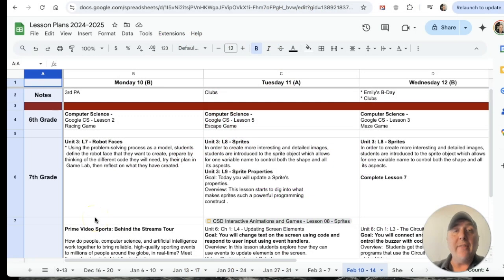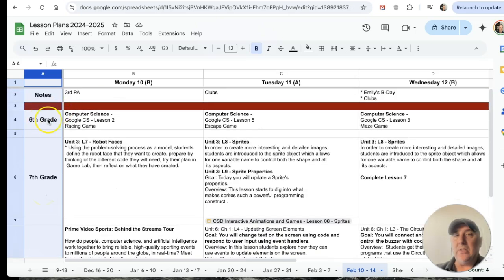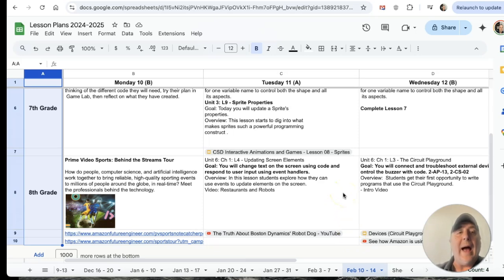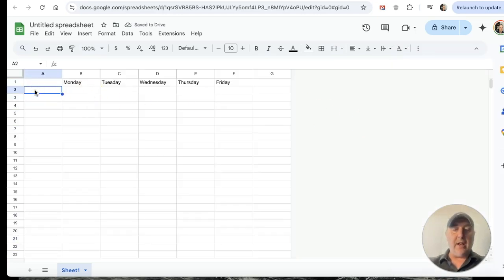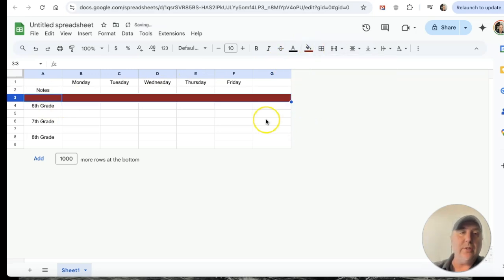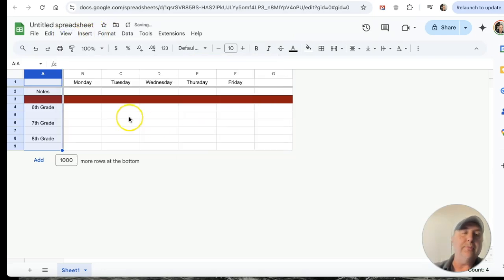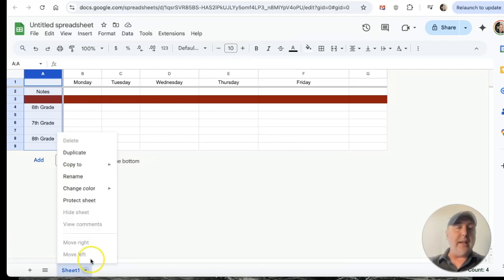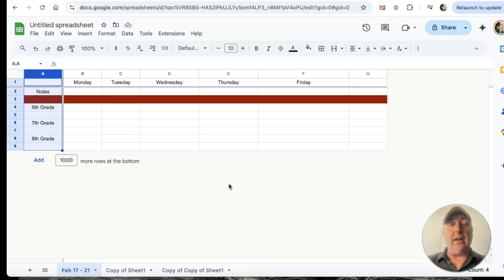How I Use Google Sheets For Making My Weekly Lesson Plans (Update)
In this video I go over how I use Google Sheets to create my weekly lesson plans for school.
There are a few big positives for using Google Sheets to make your lesson plans!
1. All of your links and resources are in one place.
2. You can easily go back and see what have you done in a previous year or semester.
3. Anywhere you have internet access you can access your lesson plans.